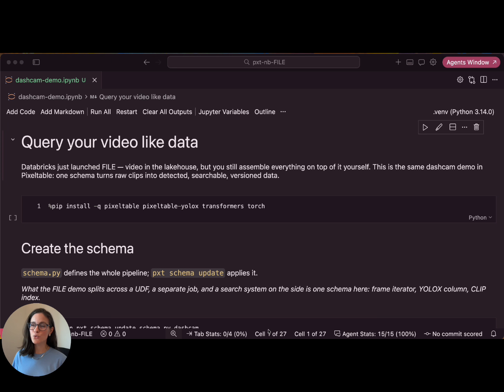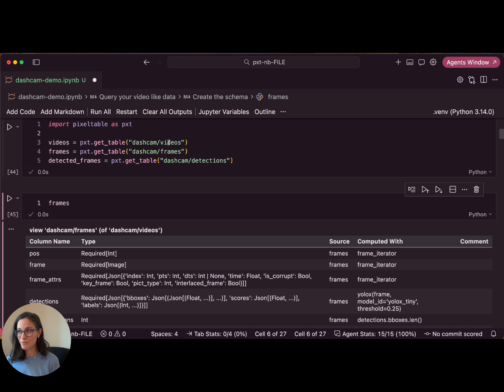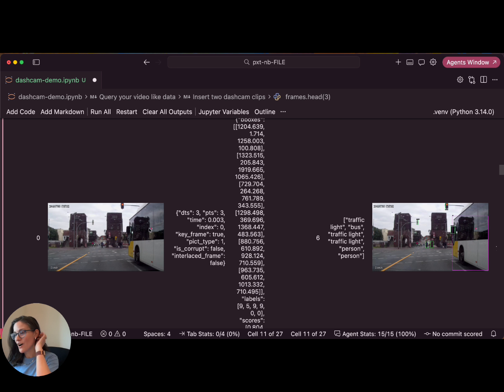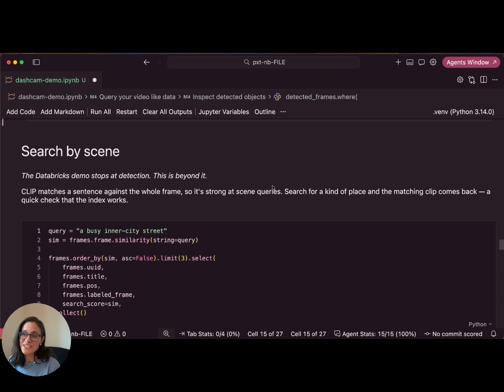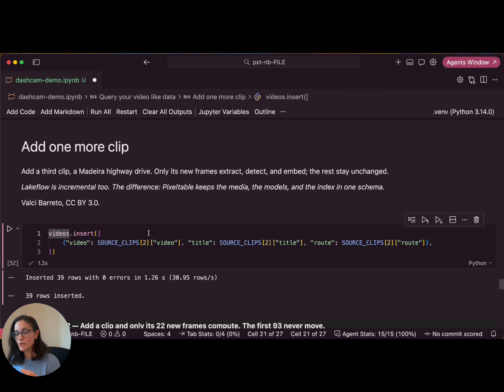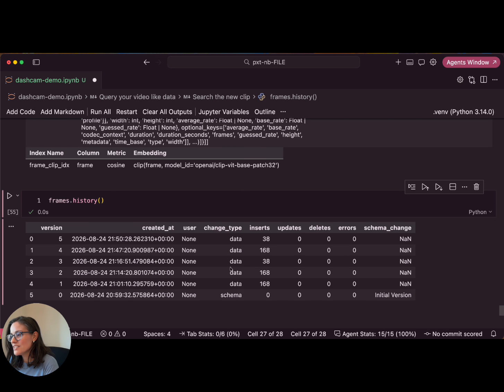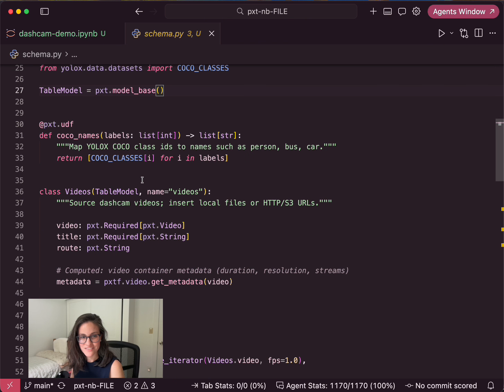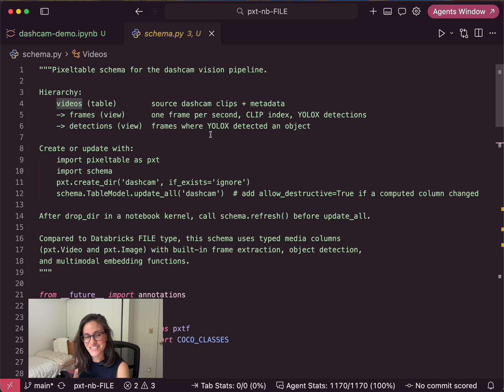Databricks File vs a Real Video Type in Python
Databricks File stores your video. Object detection and search on it are still yours to build.

Databricks File makes media a governed column in the lakehouse, which handles storage and access control. It does not make a video a type the engine understands, so their own dashcam demo still samples frames with a UDF you write and runs detection as a separate job. Alison (@alisonhill  Product Lead) rebuilds that same demo in Pixeltable, where the clip is a real video type and frame extraction, YOLOX object detection, and CLIP scene search live as columns and views in one schema you run locally.

🚀 APPLICATION ARCHITECTURE & PATTERNS

The whole app is one schema.py file, applied with the pxt schema update CLI. A base videos table holds the clips, and a frames view uses a frame iterator to pull one frame per second. YOLOX runs as a computed column on each frame, with the labels and drawn bounding boxes stored next to it, and a detections view filters down to frames where something was found. A CLIP embedding index sits on the frames, so you can match a sentence or an image against a whole scene. Insert a new clip and only its frames extract, detect, and embed, while the table history records every insert and error.

🧠 KEY CONCEPTS COVERED:

🔹 Typing the clip as video: Insert a clip into a table where the column is a real video type, so the engine runs frame operators on it instead of handing you raw bytes.

🔹 Extracting frames with a view: Deriving one frame per second into a frames view with a frame iterator, so there is no custom sampling UDF to write.

🔹 Detecting objects as a computed column: Running YOLOX on every frame on insert, with the labels and drawn boxes stored beside the frame.

🔹 Adding clips incrementally: Inserting a new video so only its frames extract, detect, and embed, while the table history tracks every change.

⏱️ TIMESTAMPS:

0:00 - Databricks launched File, but the app is still yours to build

1:09 - Rebuilding the dashcam demo in one schema

3:47 - Insert clips and the whole pipeline runs

4:59 - Object detection and querying detected frames

6:00 - Scene search with CLIP, beyond detection

7:06 - Add a clip: only new frames compute

8:56 - History, versioning, and type safety

9:23 - The whole pipeline in a single schema.py file

❓ FREQUENTLY ASKED QUESTIONS:

Q: Databricks File is already a native multimodal column. Why not just use it with a UDF and a Spark pipeline?

A: File stores a governed reference to the bytes, but the engine treats a video like any other blob, so you write the frame sampler, wire up the detection job, and stand up search yourself on a workspace. In Pixeltable the clip is a video type, so frame extraction, YOLOX, and the embedding index are columns and views you declare once and run locally from pip install.

Q: What happens to cost and recomputation when I keep adding videos?

A: Insert a new clip and only its frames are extracted, detected, and embedded. Earlier videos do not recompute, so you never pay to reprocess them, and the frames history records every insert, update, and error with the model and inputs that produced each result.